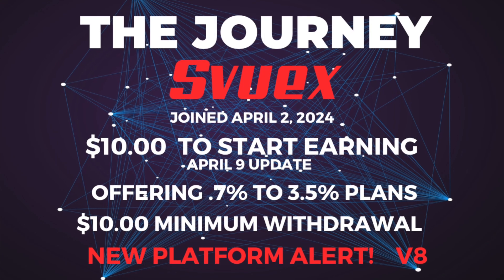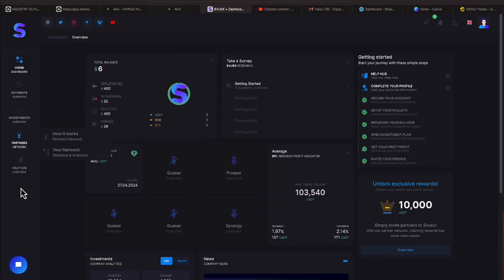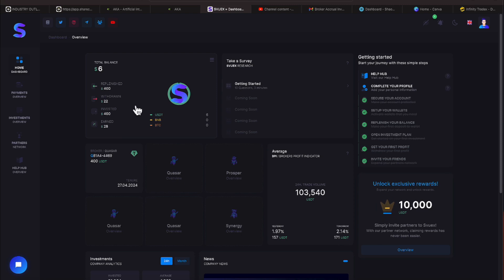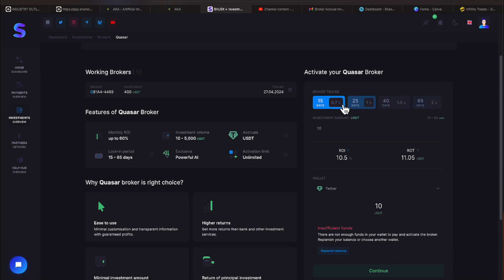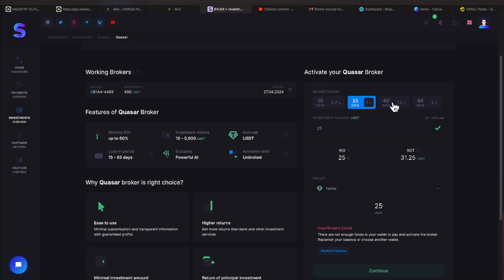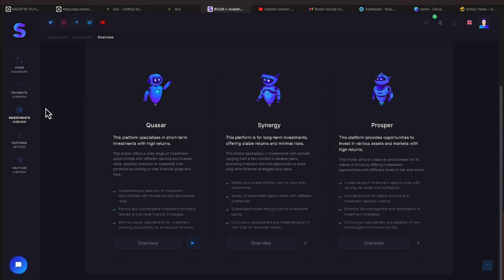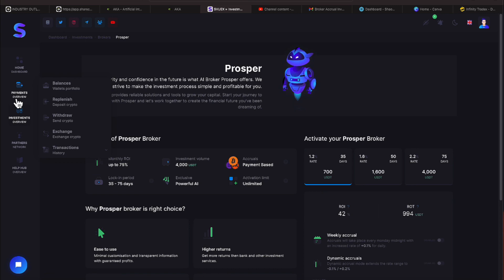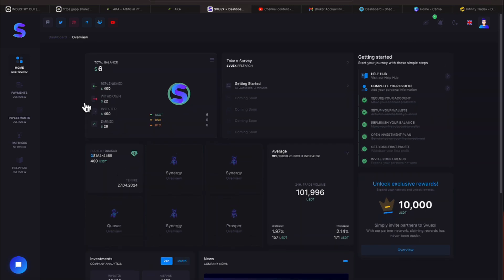SVUEX NEW PLATFORM PAYMENTS HAVE ARRIVED - PASSIVE INCOME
•          25% USDT Reward Every Monthly
•          Cancel Anytime